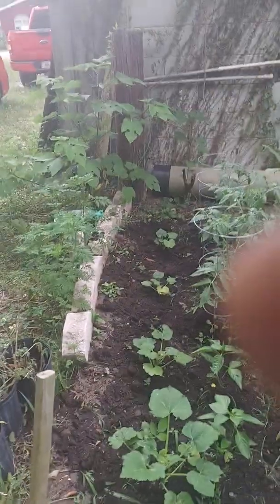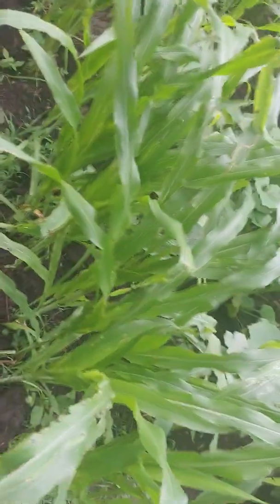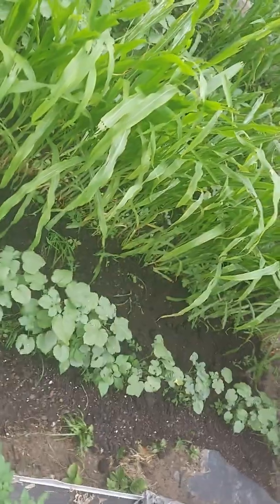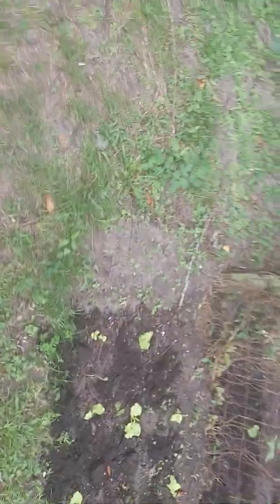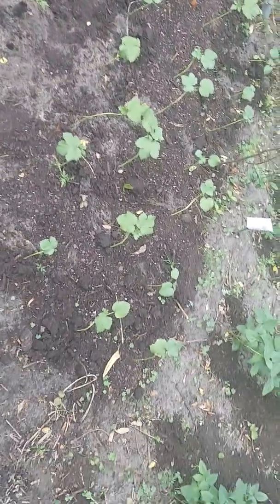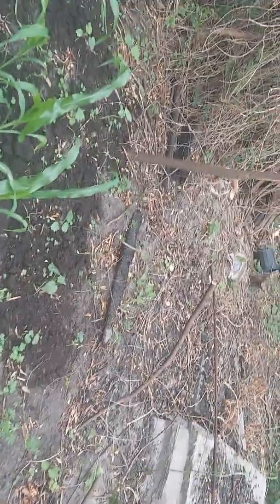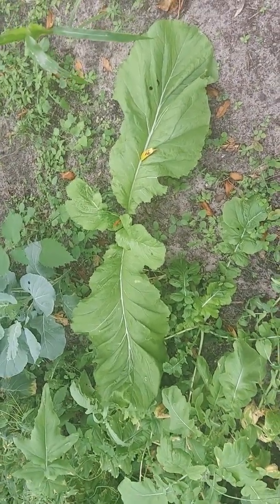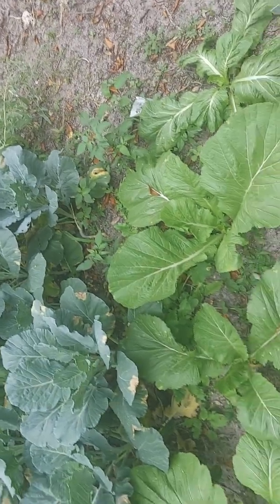2nd Saturday's segment of gardening with farmer John